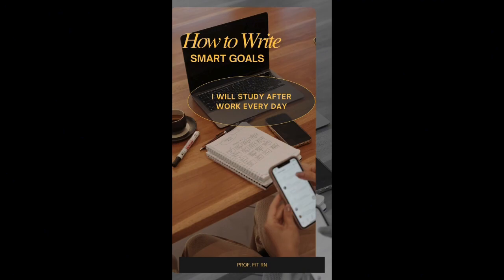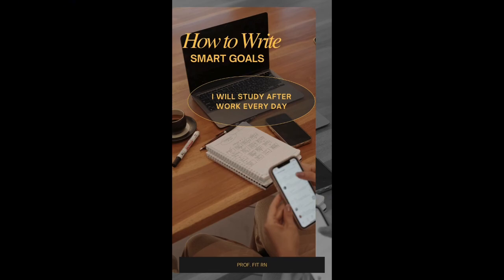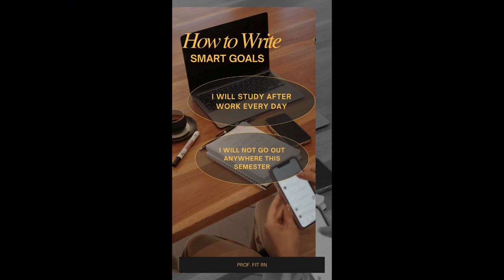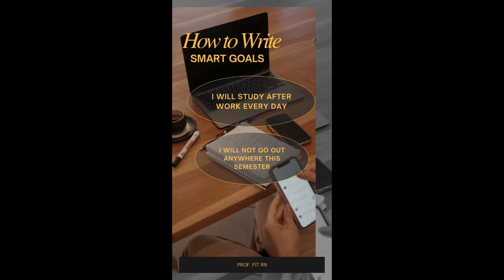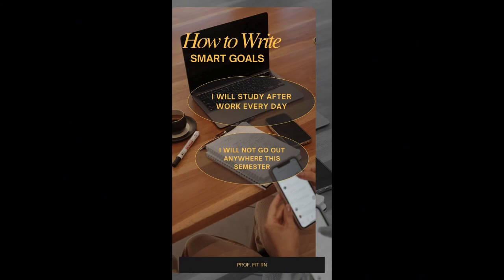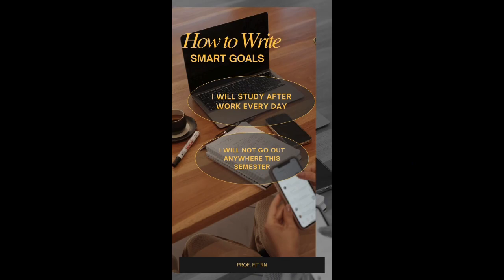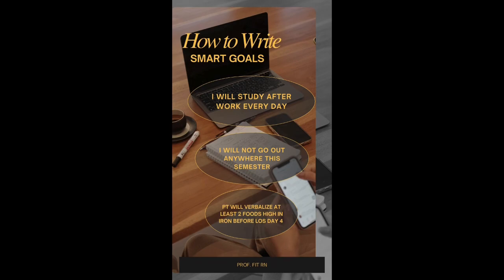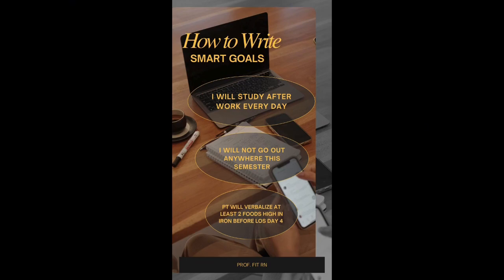How to Write Smart Goals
10 minute video to help you better understand how to write smart goals. Great for those seeking a thorough understanding of smart goal writing.